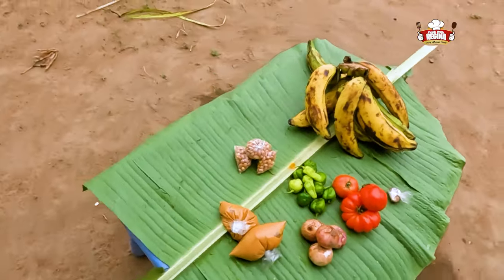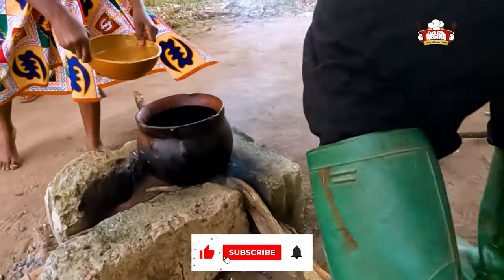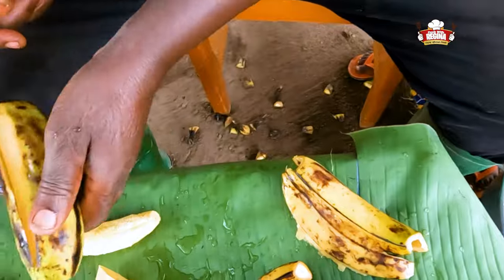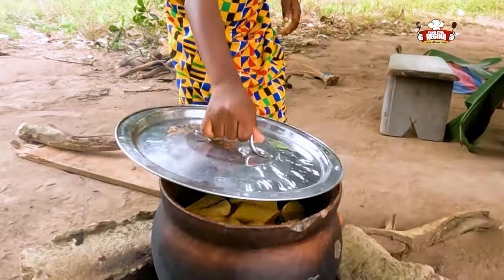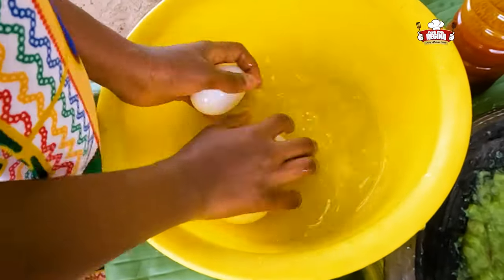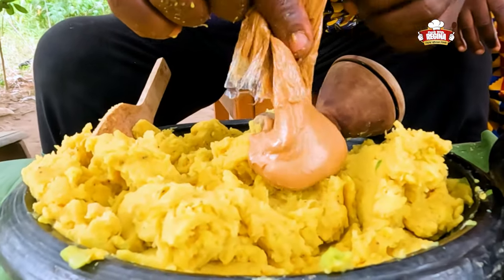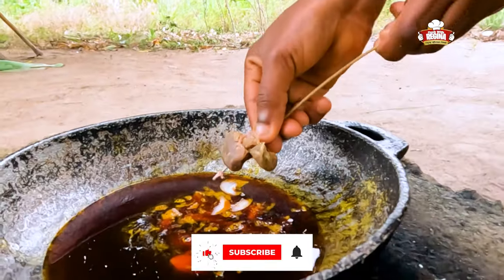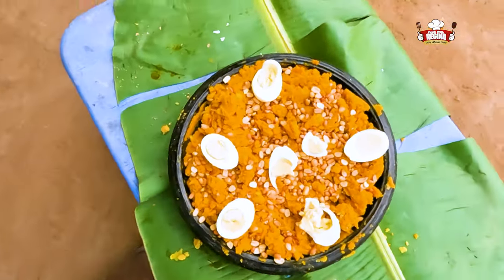HOW TO MAKE THE AUTHENTIC GHANA ETOR With Ripped plantain🍌delicious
This process of making Ghana ETOR is very simple and easy for all.

These are all the ingredients to be used for our Mashed ripped plantain recipe known as Korkortor.

We have :
Riped Plantain
Pepper
Groundnut
Groundnut paste
Onion
Tomatoes
And
Momoni.
Our ingredients are now ready for today's recipe.

We fetch water into the calabash
Set up the fire, put a pot on it and pour water into it.

Our boy brings in the riped plantain to grandpa, we fetch water into a bigger pot, put the riped plantain into it and begin to wash it thoroughly.

Grandpa begins to peel the plantain and cut it into slice.

We put the sliced riped plantain into a bowl and put it into the pot on fire.
Add salt and cover to boil.

Our boy brings in the earthenware bowl to grandpa, wash it, put the pepper into it, slice onions onto it and begin to grind.
Add salt and continue to grind.

Wash the eggs and add to the boiling riped plantain on fire, cover with a plantain leaf and leave it to continue boiling.

Peel out the groundnut cover.
Check the boiling riped plantain, take it off the fire and strain the water out from it.

We begin to mash the ripped plantain together with the grinded pepper.
Add the groundnut paste and mash together.

We put a frying pan on fire, pour the red oil on to it and leave it to simmer. We add sliced onions into it, add the momoni and stair to melt.

Take the hot red oil from the fire, pour it onto the mashed ripped plantain and mash it togethe till it's well mixed.

 Add more of the red oil and continue to mash it together, add the ground and add the sliced boiled eggs.

Our mashed riped plantain recipe known as Korkortor is now ready for consumption.